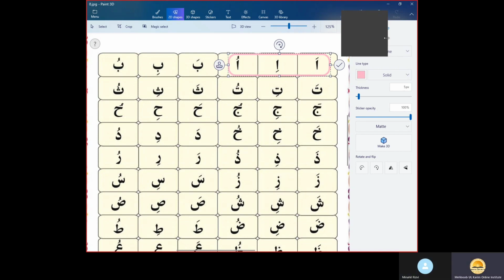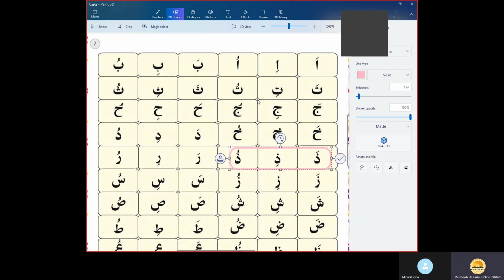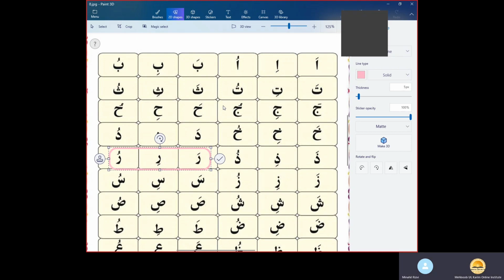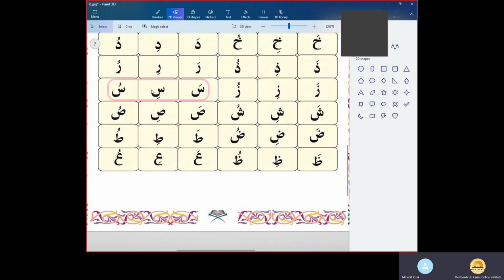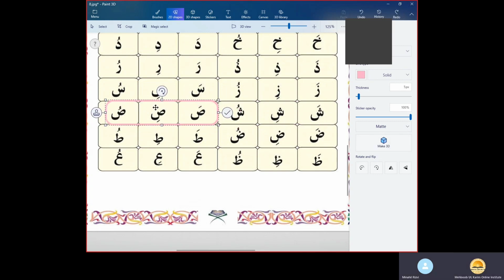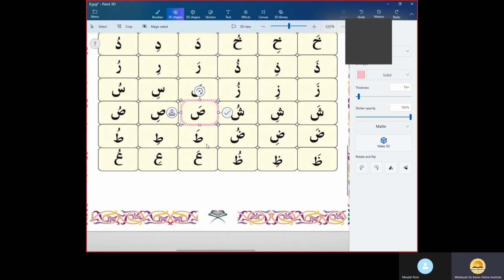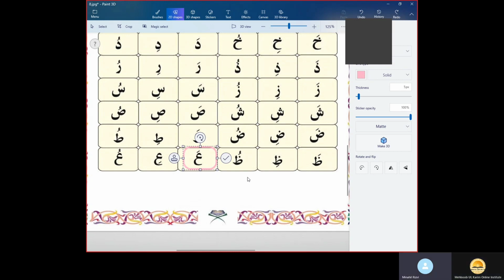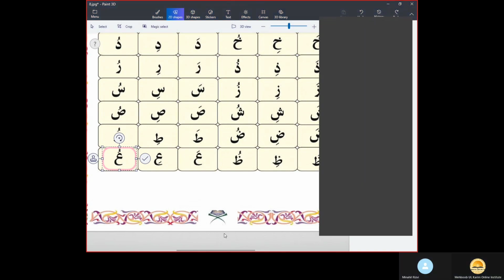practice of harakat| harakat in arabic | harakat in tajweed |teach online quran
This is the official YouTube channel of Mehboob Ul Karim Online Institute.

Video creation courtesy of MHB productions.
how to read quran with tajweed
tajweed for beginners
too many tajweed rules
learn tajweed in ramadan
easy way to learn tajweed
tajweed 101
tajweed rules of the quran
learn tajweed the easy way
tajweed book,tajweed course
tajweed online
tajweed ke faide
tajweed lessons tajweed courses,tajweed classes makhraj tajweed